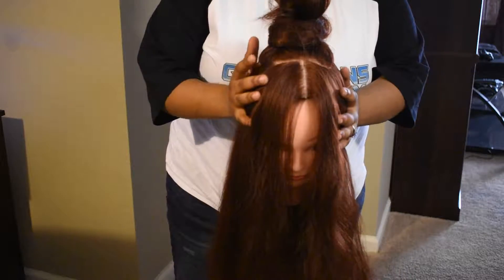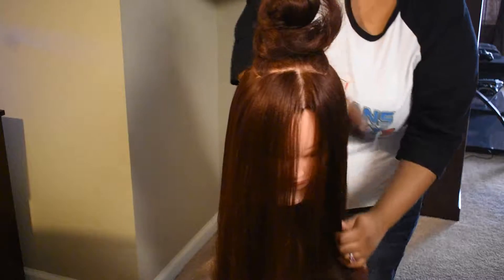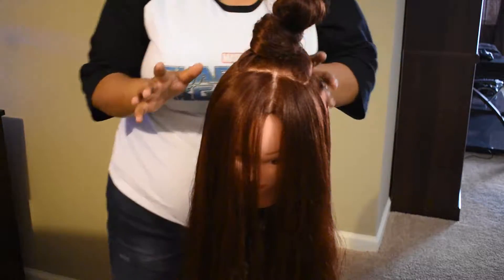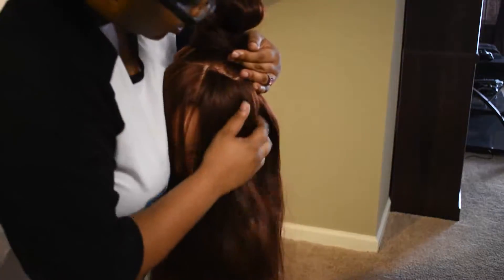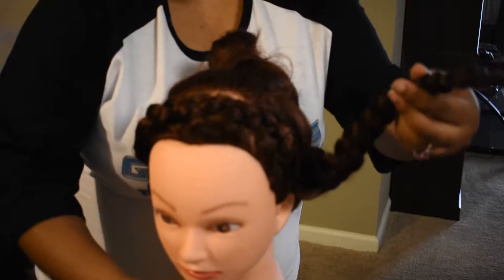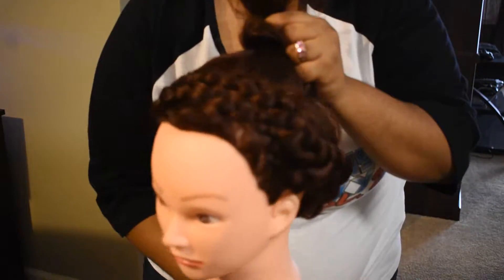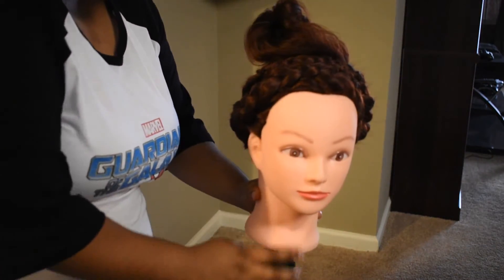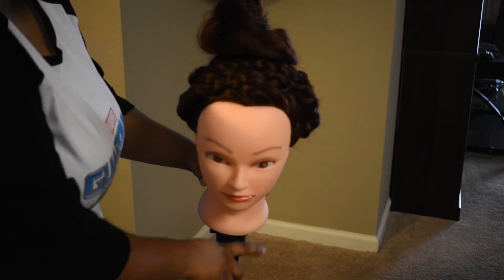A crown with a hair bun?!?!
Hey you tube family and friends. today I just thought I try to do a crown with a hair bun put together for anybody who do any kind of stage plays. Thanks love n God bless .